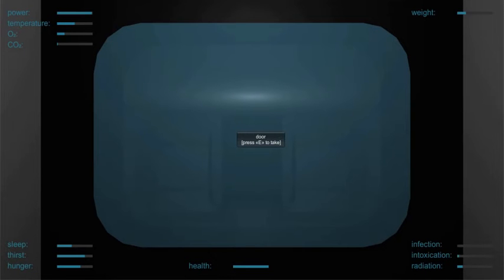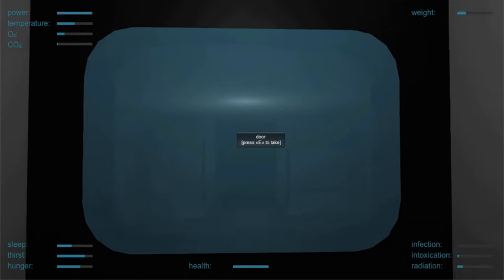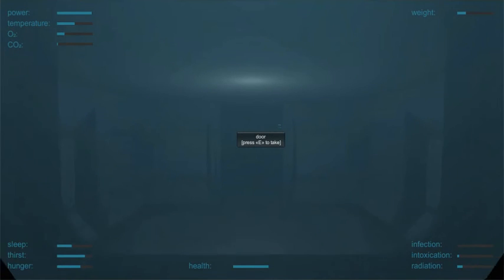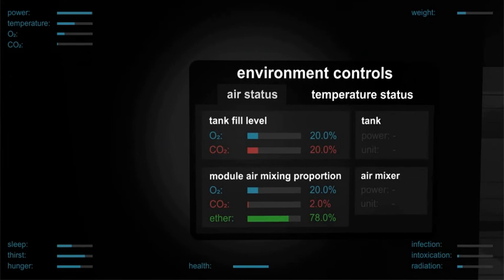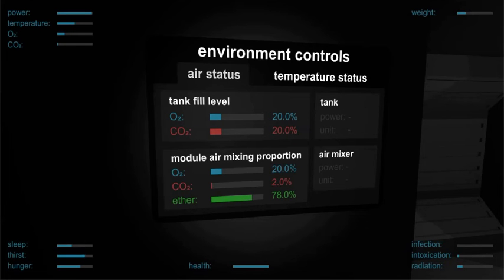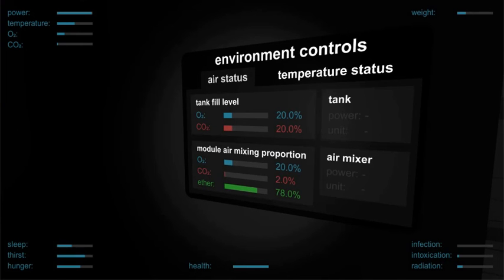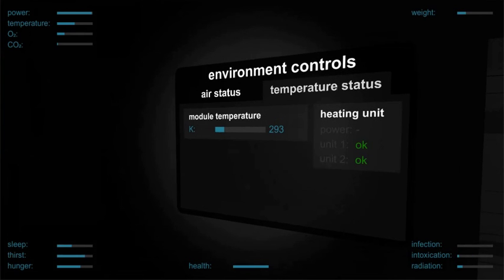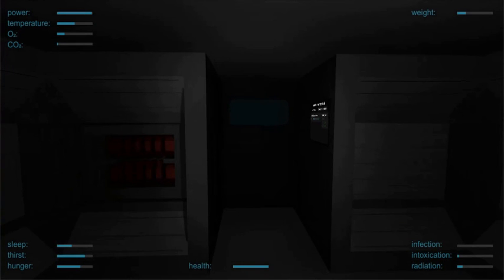[qylor] - archetype (pre-alpha) - environment controls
sorry for the low resolution - I hope it will be higher next time.

facts and figures
name of the game series:  - [qylor]
name of first episode: - archetype
genre: - survival, singleplayer, 3D, ...

game plattform: - pc

development stage: - pre-alpha
development start: - 10.2018
development time per episode (estimated): - 3 to 6 years
publishing date: - (to be announced)
publishing plattforms: - (to be announced)

developer & publisher:  - invenite (indie)